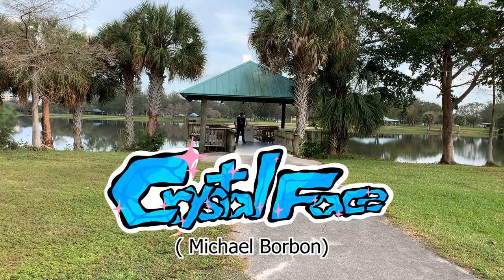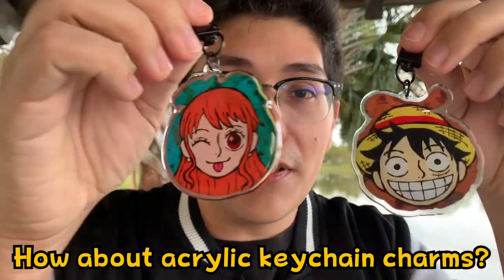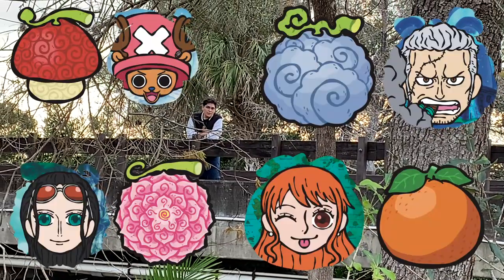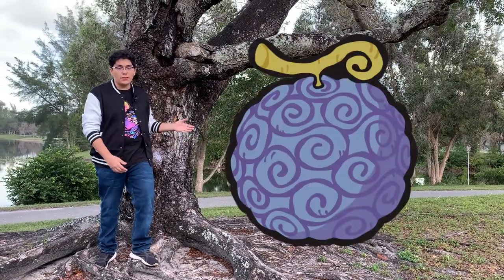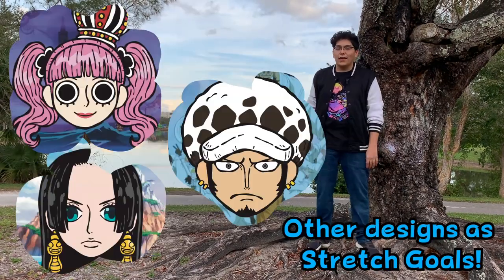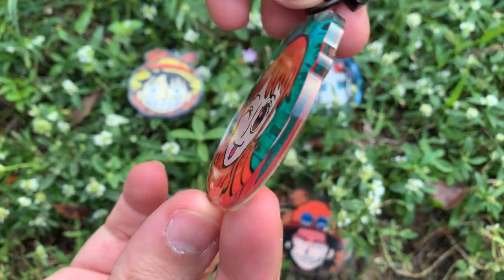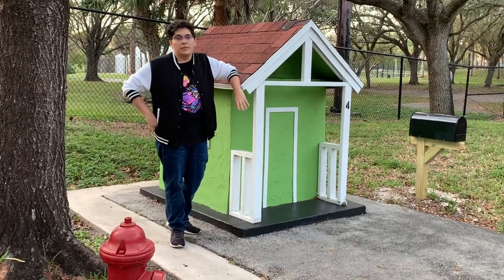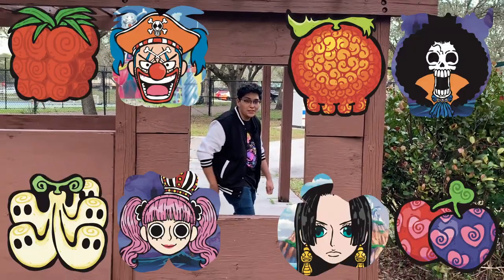🏴‍☠️Pirate Fruit Acrylic Keychain Charms Kickstarter!🏴‍☠️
Wana join the party live? Check me out on Twitch!

Interested in other things I do? Clink the lonk!